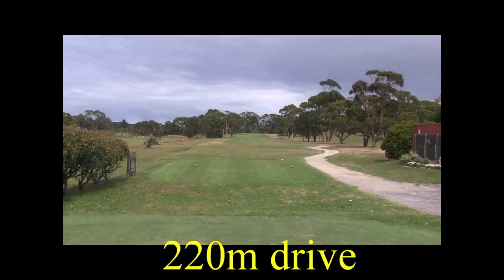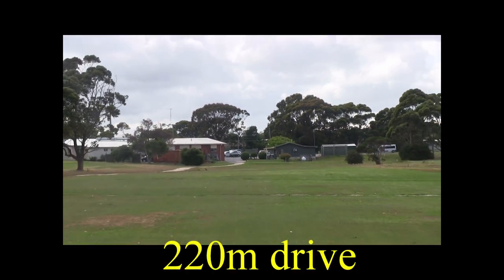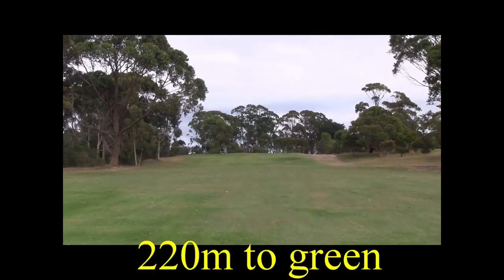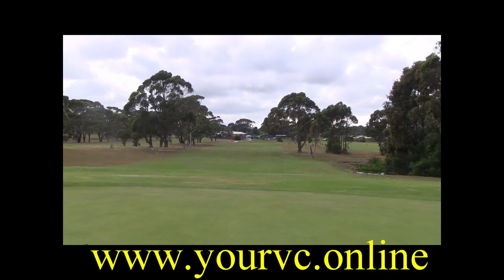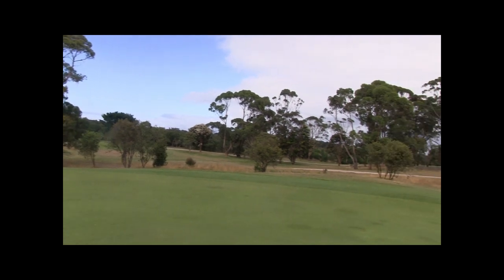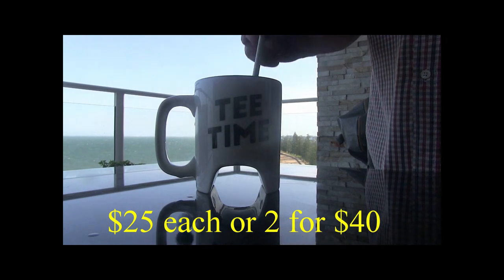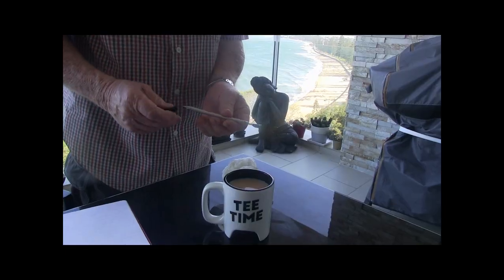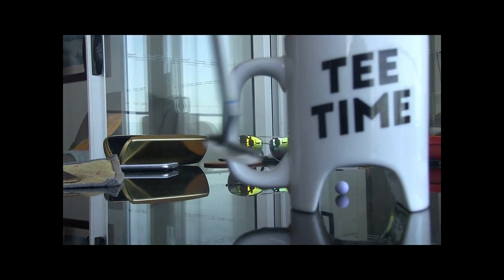1st hole wonthaggi 1st hole movie